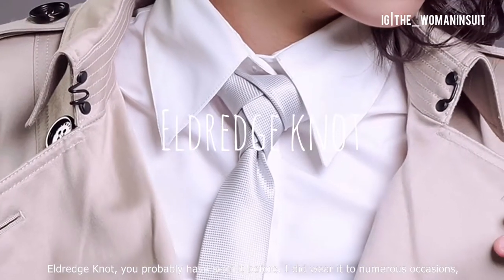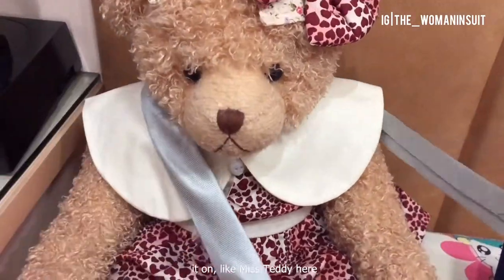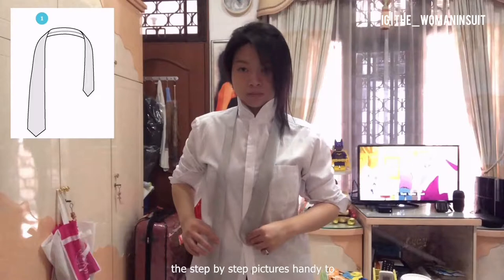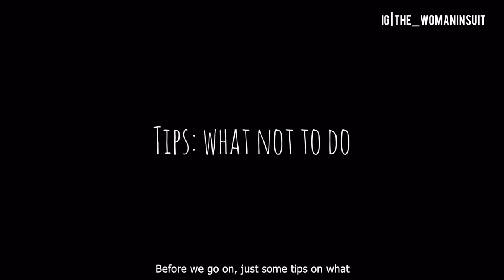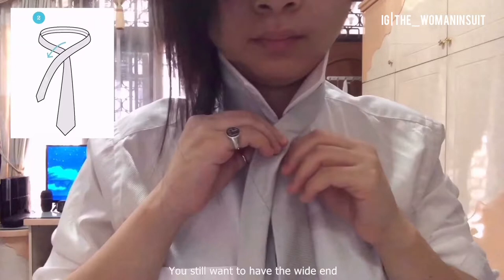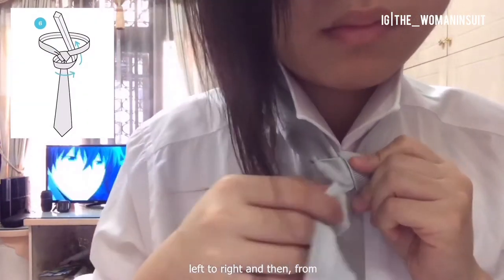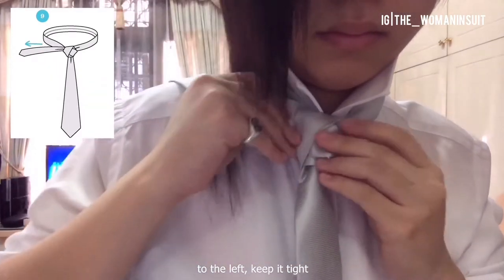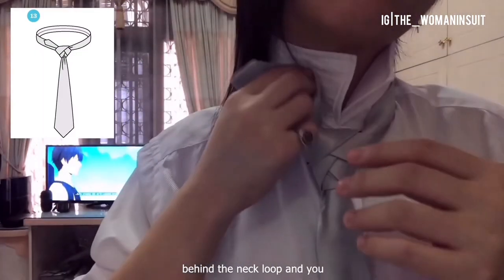How To Tie an Eldredge Knot - by a woman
Yes, I did sport an Eldredge Knot (actually quite often) to work. It’s quite a complicated knot and there are many guides and instructions out there. So which one worked for me? Find out by watching the video.
Eldredge knot was invented by Jeffrey Eldredge in 2007 and was viral a year later. Can I bring this trend back for the dapper and gentle women out there?